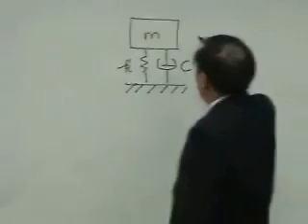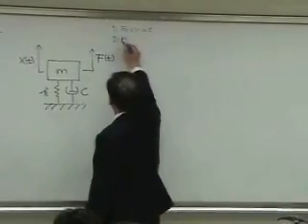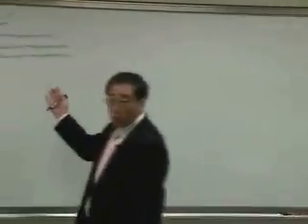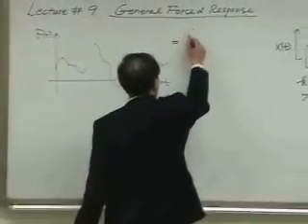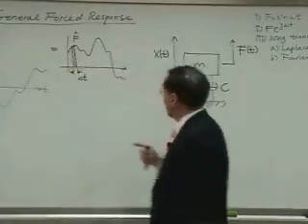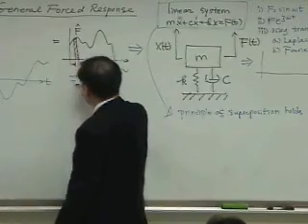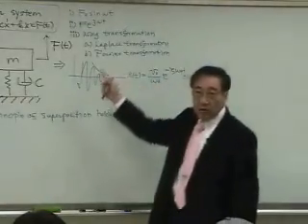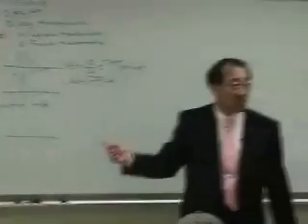[Lecture 9-1: Random Input] Mechanical Vibration by Prof. Yang-Hann Kim at KAIST